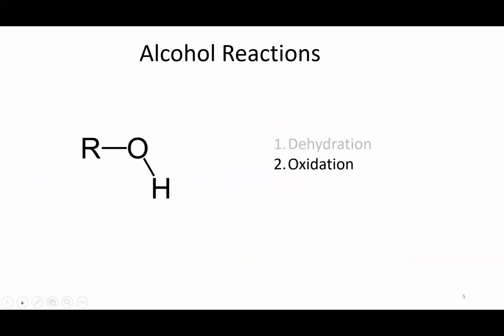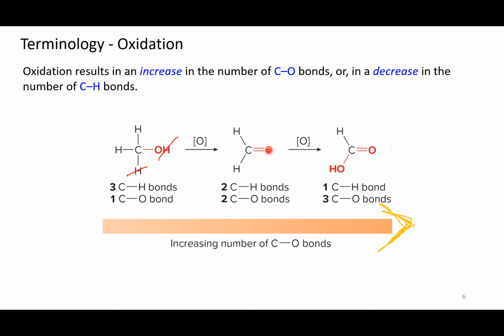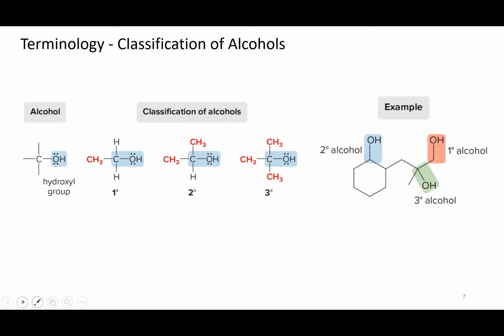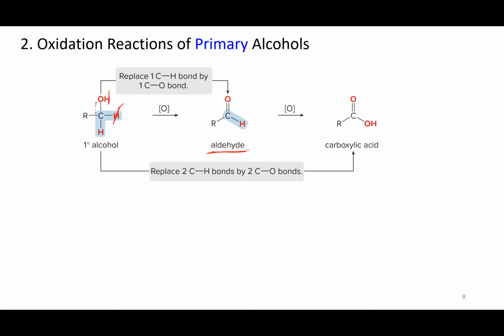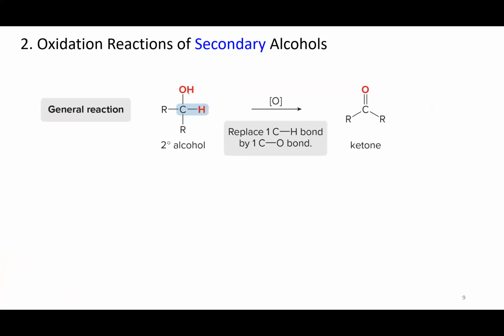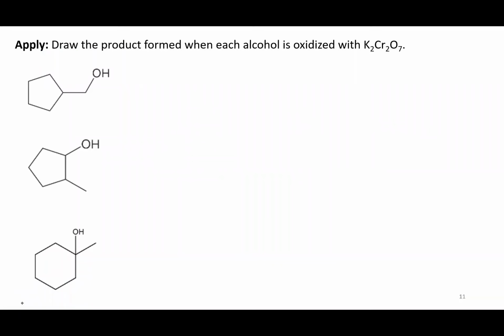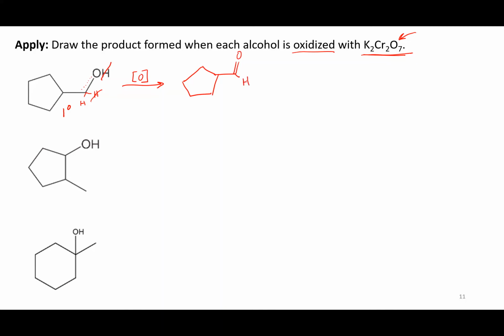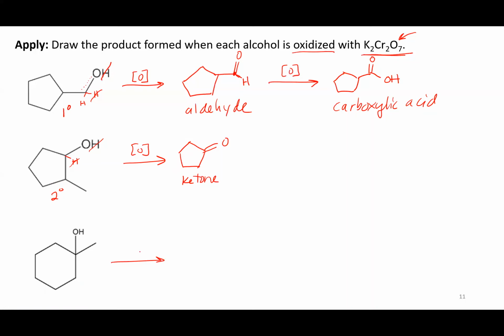GOB 5.1: Alcohol Oxidation